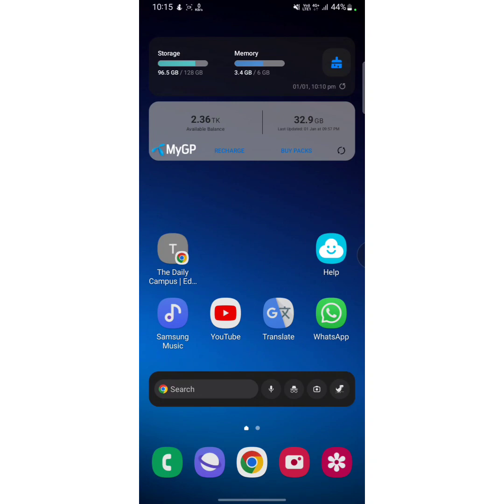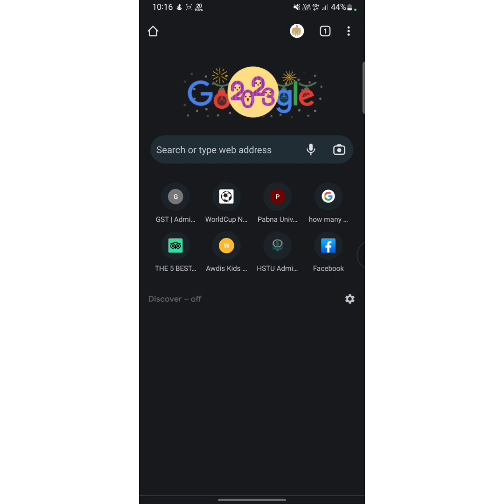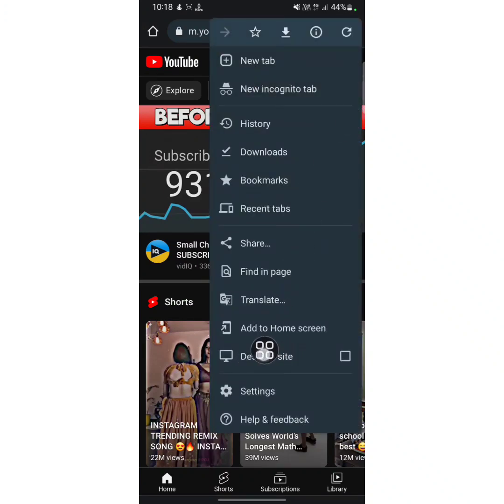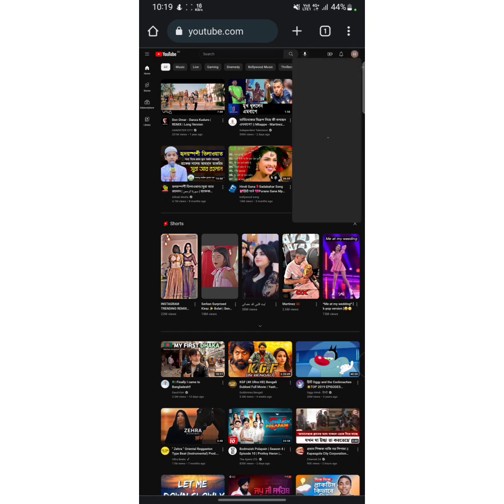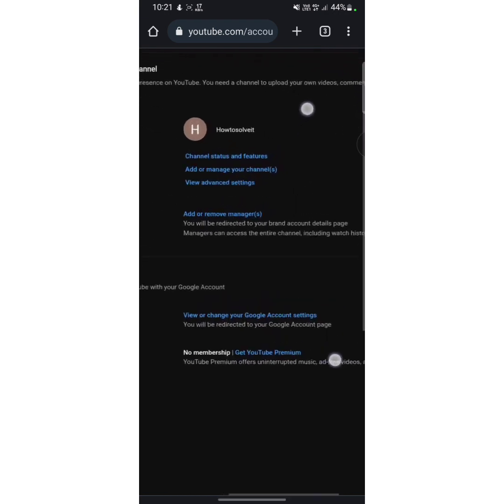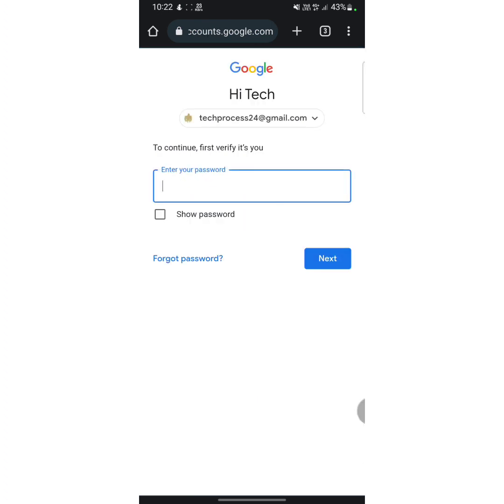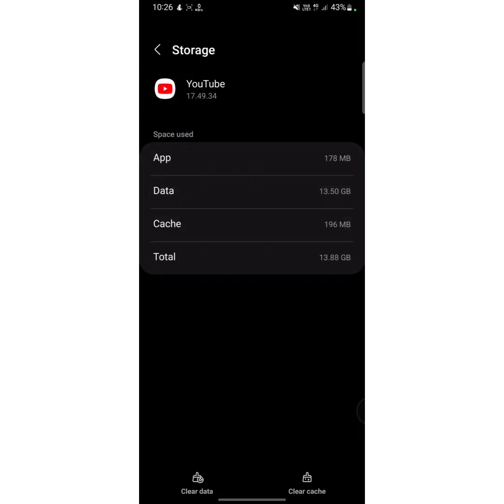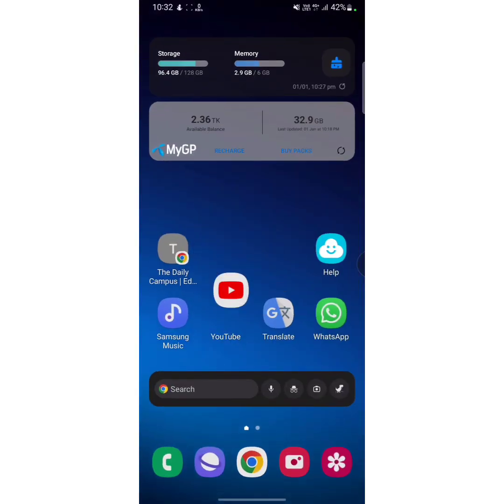How to Delete YouTube Account/Channel permanently 2023 || Delete YouTube Channel on Mobile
Delete your YouTube channel:
Sign in to YouTube Studio.
From the left sidebar, select Settings .
Select Channel Advanced Settings.
​At the bottom, select Remove YouTube Content. ...
Select I want to permanently delete my content.
Select the boxes to confirm you want to delete your channel.
Select Delete my content.

7 Steps to Delete a YouTube Channel
Open YouTube and log in.
Use drop-down menu to access settings page.
Navigate to advanced account settings.
Click “Delete channel”
Determine whether to hide or permanently delete.
Confirm your decision.
Sit back while YouTube removes your content.

How long does it take for a YouTube channel to be deleted?
This deletion may not happen immediately, so don't be surprised if it takes a short time to see your channel actually disappear. Some users have reported the process taking up to 30 days on YouTube's end.

Does deleting YouTube Channel delete Google Account?
Your Google+ profile will be deleted, which means your YouTube channel will be deleted as well. Your comments and messages will be permanently deleted.

How to delete an old YouTube channel without email or password?
The short answer - You can't. You must have access to the YouTube account in order to delete it, or else anyone could delete anyone's account. What I do recommend is changing the YouTube account's email. Go to the YouTube login, and click "forgot password".

how to delete youtube channel permanently on phone,
how to delete youtube channel permanently on phone bangla,
how to delete youtube channel permanently 2022 on phone,
how to delete youtube channel permanently on android,
how to delete a youtube channel permanently on pc,
how to delete youtube channel permanently train the globe,
how to delete a youtube channel permanently,
how to delete youtube channel permanently from youtube studio,
how to delete youtube account permanently in mobile tamil,
how to delete youtube channel permanently in 2022,
how to delete youtube channel permanently in telugu 2022,
how to delete youtube channel and create new one,
how to delete youtube channel and make new,
how to delete youtube channel permanently 2022 tamil,
how to delete youtube account and create new one,
how to delete youtube channel permanently 2022,
how to delete youtube channel permanently in mobile,
how to delete youtube channel permanently malayalam,
how to delete youtube channel permanently in pc,
how to delete youtube channel permanently in hindi,
how to delete youtube channel permanently without password,
how to delete youtube channel permanently in kannada,
how to delete my youtube channel permanently in tamil,